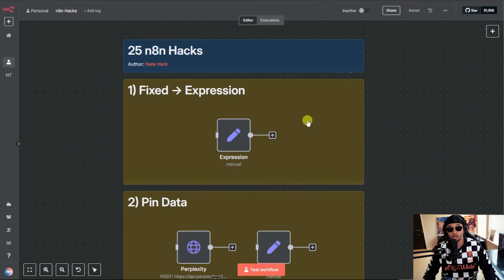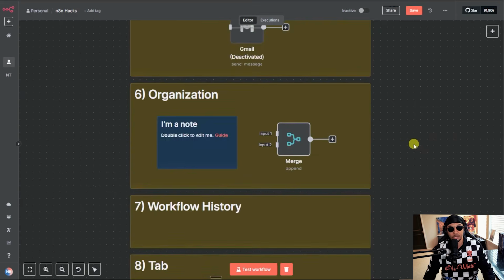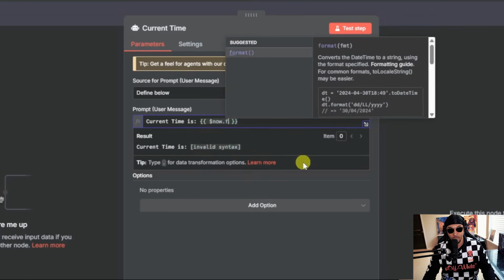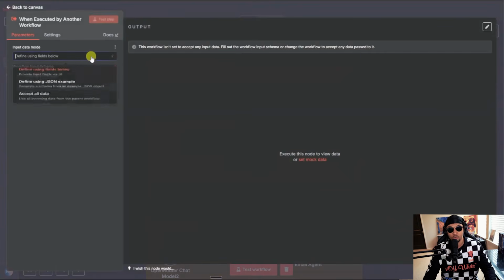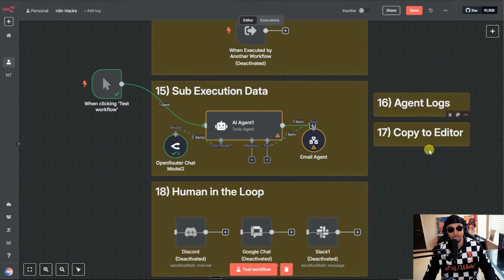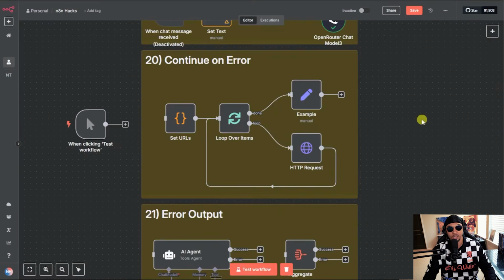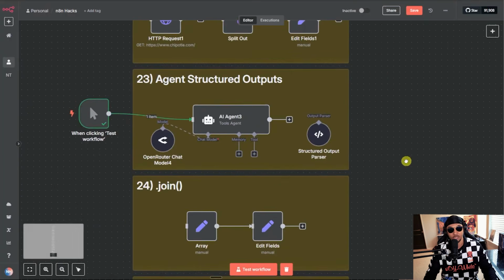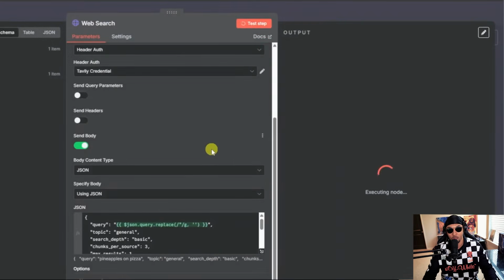25 N8N Tricks You’ll Wish You Knew Sooner!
This is 25 tips for N8N to save time, and money!

Tools used: ChatGPT, n8n, AutoGPT, LangChain

Free money Glitch!

Timestamps:

00:00 — tips 1-5
01:52 — tips 6-10
03:40 — tips 11-15
06:30 — tips 16-20
08:41 — tips 20-25